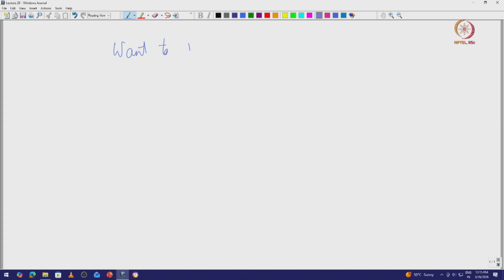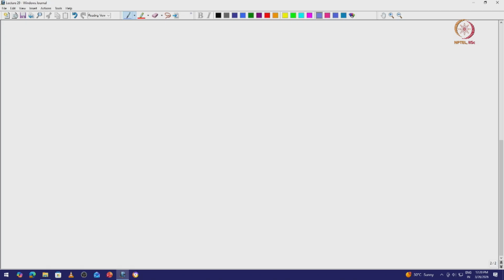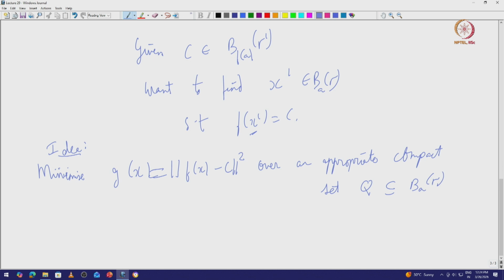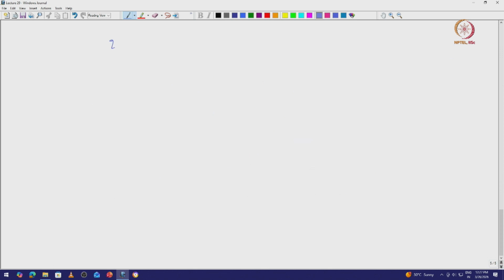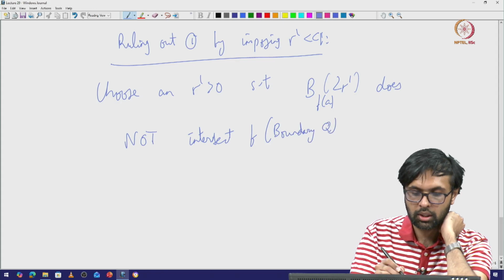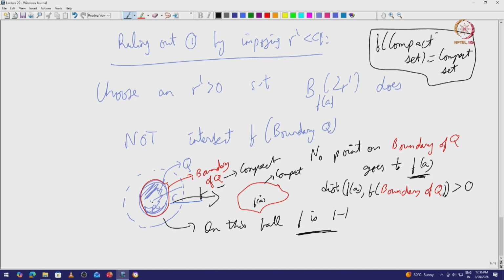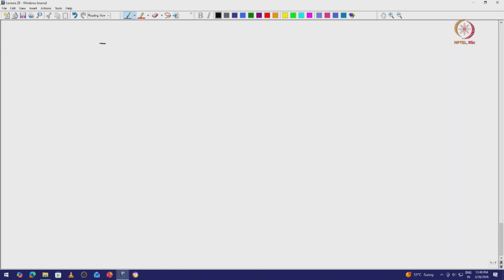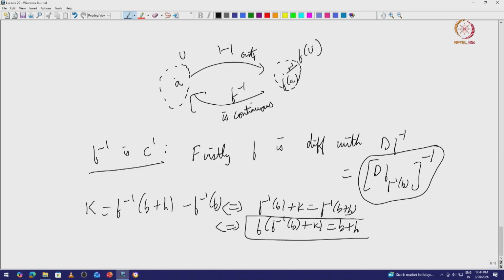Lec 29 Proof of the Inverse Function Theorem for several variables (Contd.)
IFT for several variables; Locally onto; Newton's method; Compactness; Gradient; Boundary; Continuity